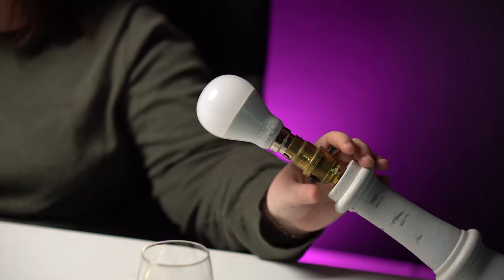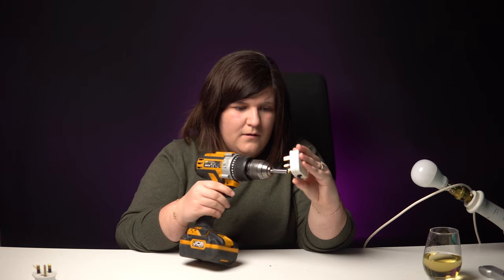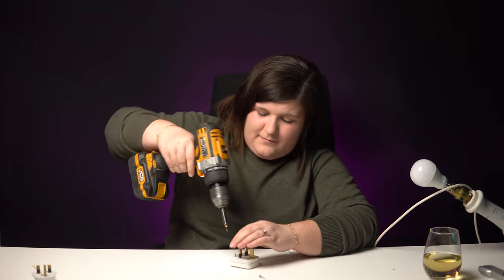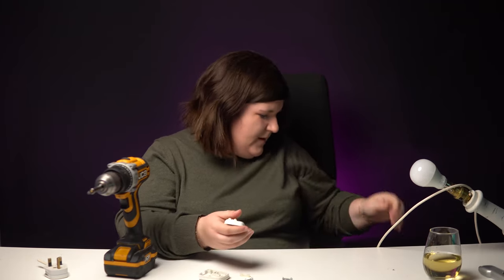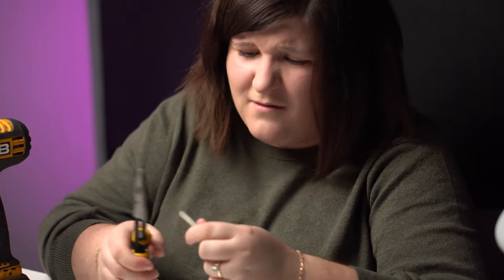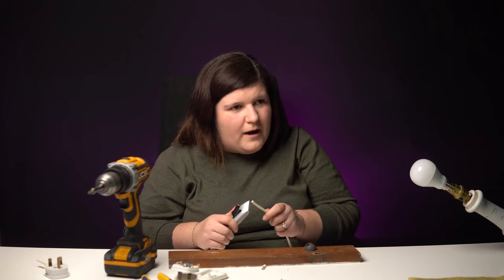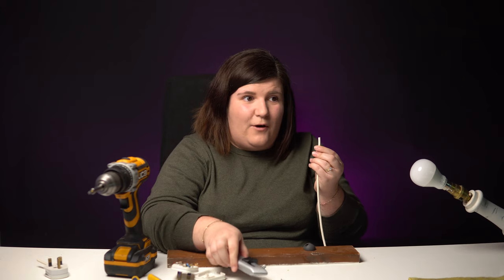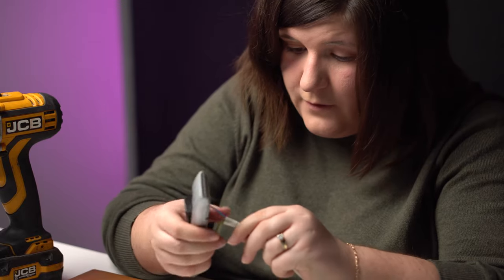Wiring and wine.... Part 1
Husband challenged me to learn how to wire a plug on camera... with a handy glass of wine and my trusty drill to help me out!